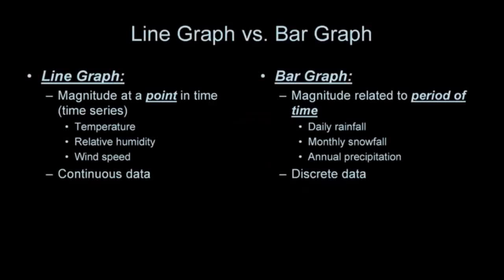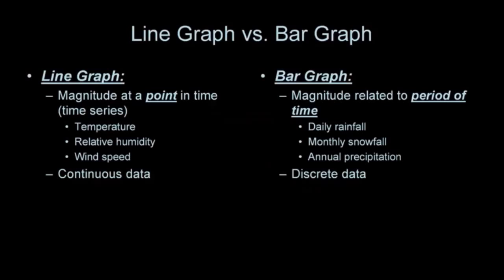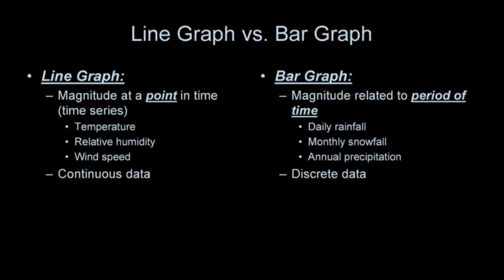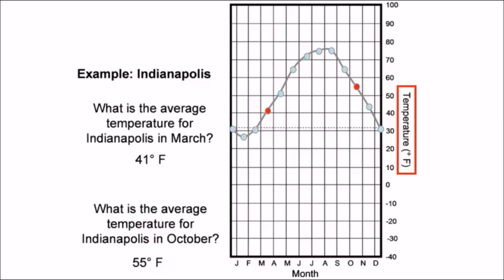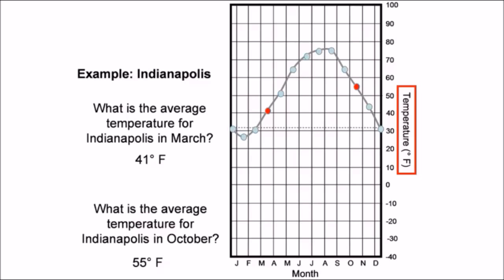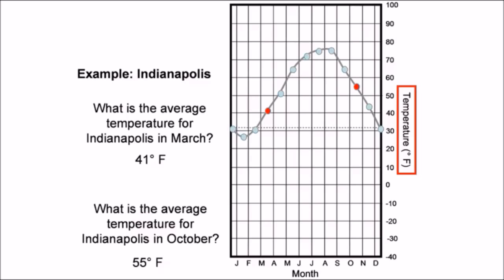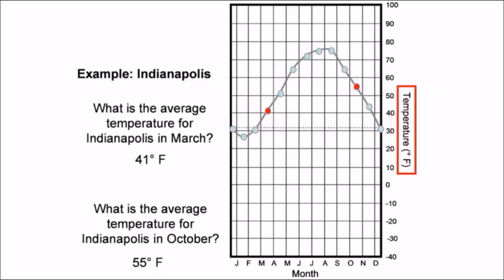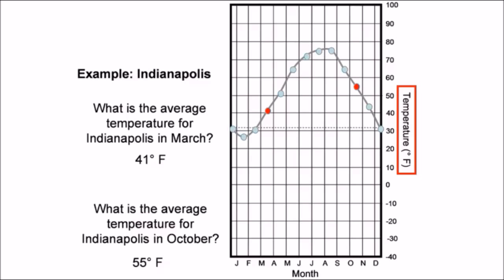G108 - Drawing Temperature Profiles